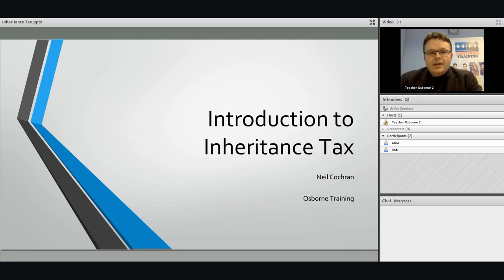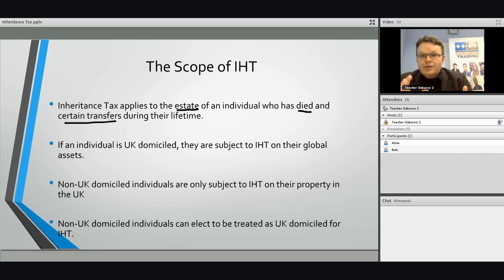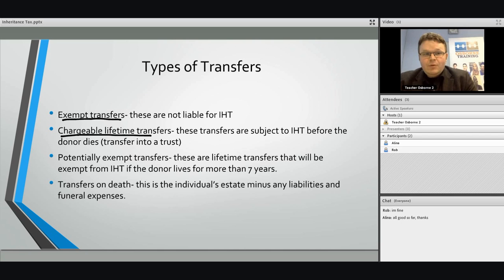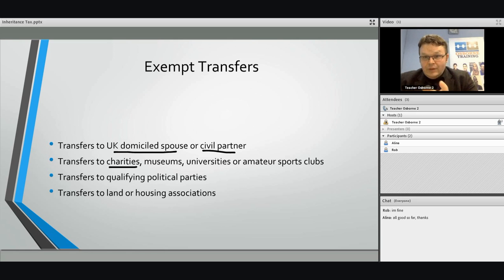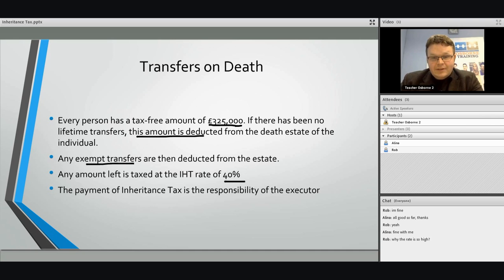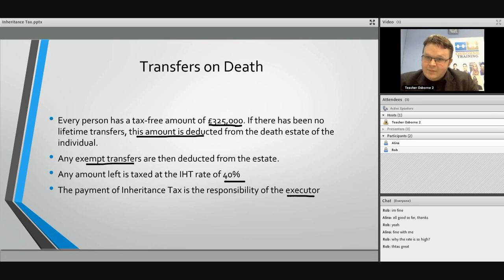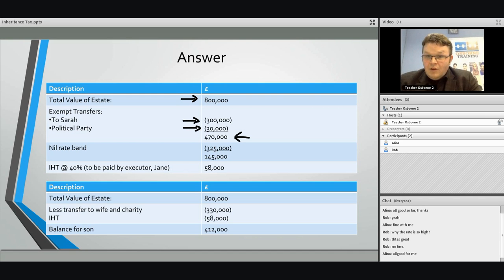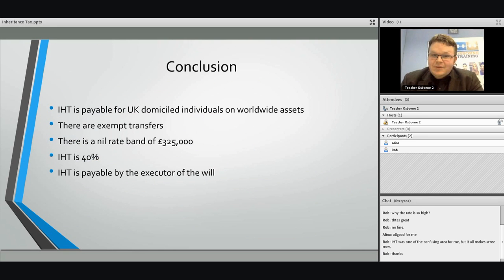How to Calculate Inheritance Tax | Tax Courses | Osborne Training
Learn how to Calculate Inheritance Tax correctly for individuals. free taxation course online classes from Osborne Training.